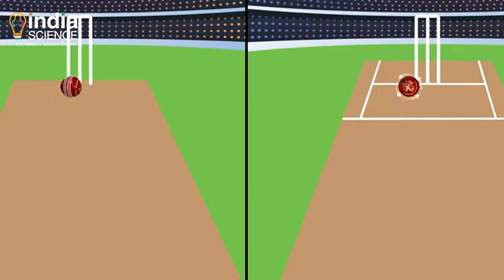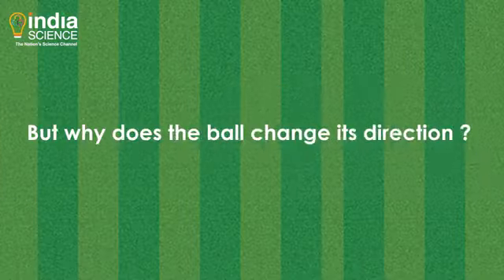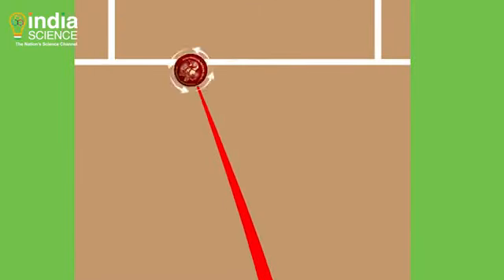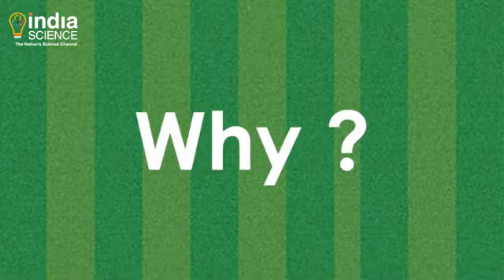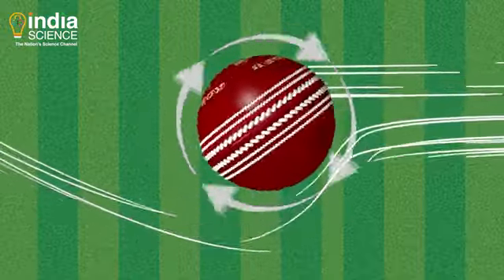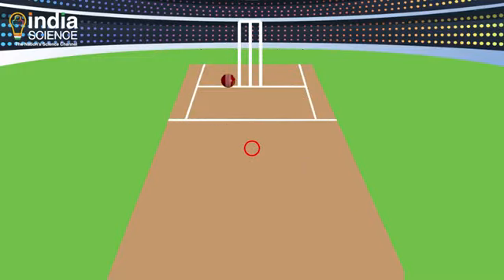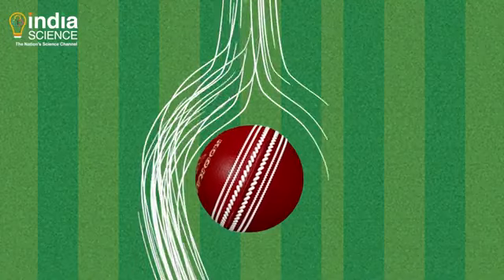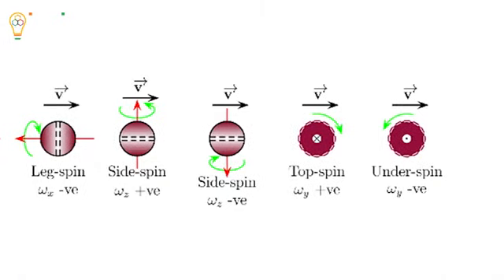the science tech of spin bowling.